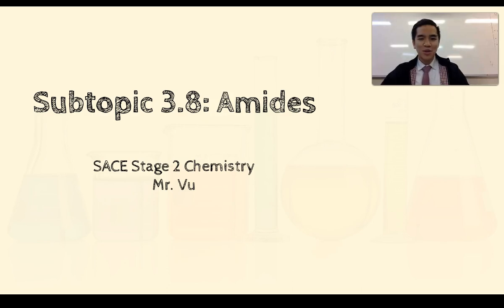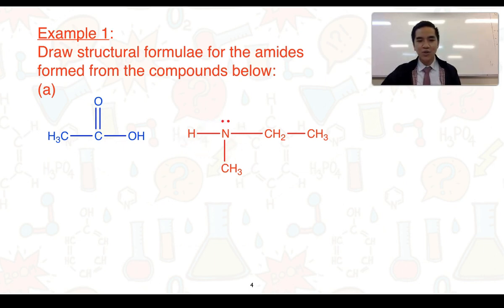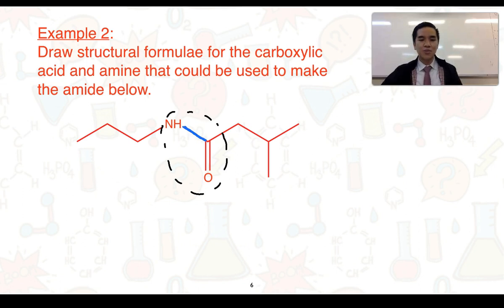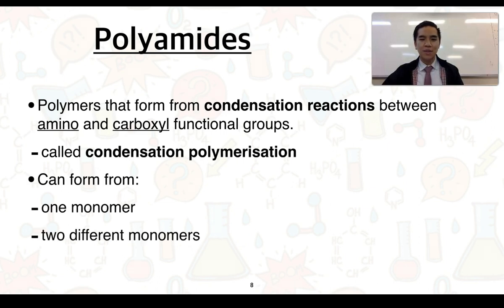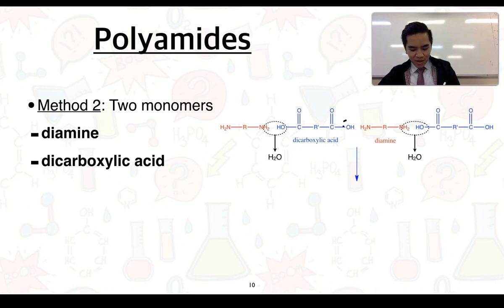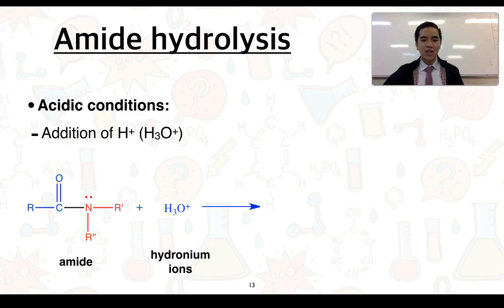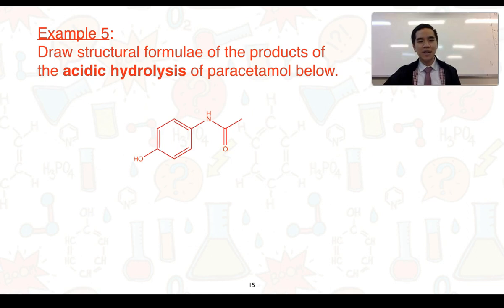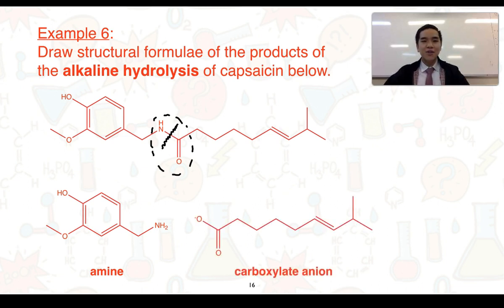Stage 2 Chemistry 3.8 Amides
This video covers Subtopic 3.8 Amides

This addresses the Science Understandings:
"Carboxylic acids undergo condensation reactions with amines to form amides.
• Draw the structural formula of the amide formed from a carboxylic acid and an amine, given their structural formulae or vice versa.
• Draw the structural formula of a polyamide, given the structural formula(e) of the monomer(s) or vice versa.

Amides may be hydrolysed under acidic or alkaline conditions.
• Identify the products of acidic or alkaline hydrolysis of an amide or polyamide, given the appropriate structural formula."